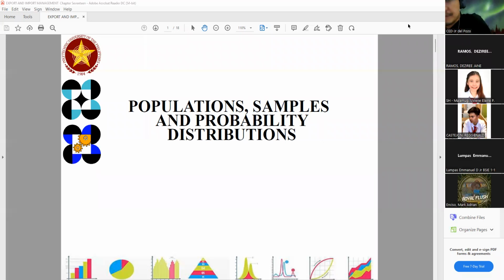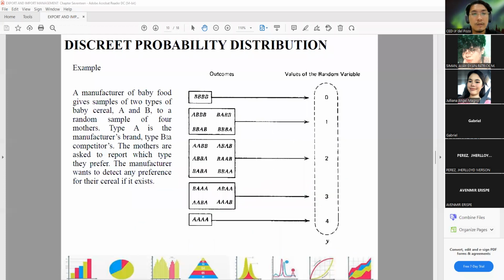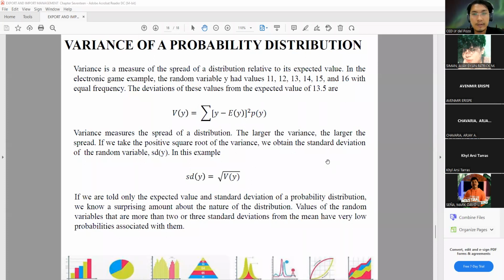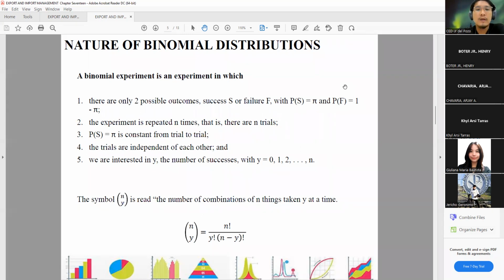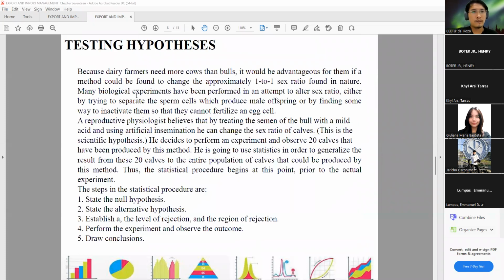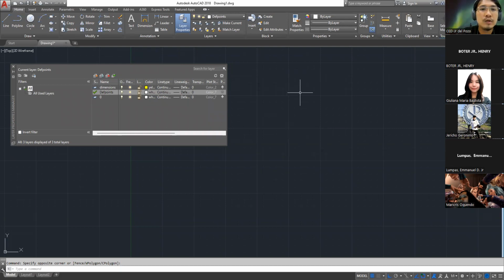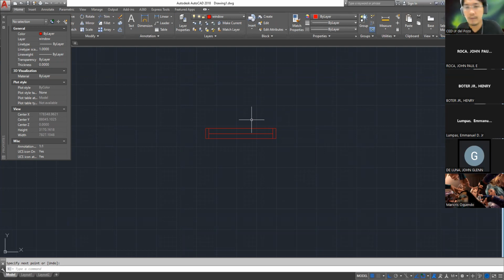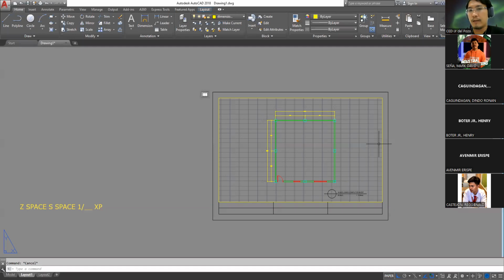BSIE stat analysis and autocad 4th meeting 2S2122